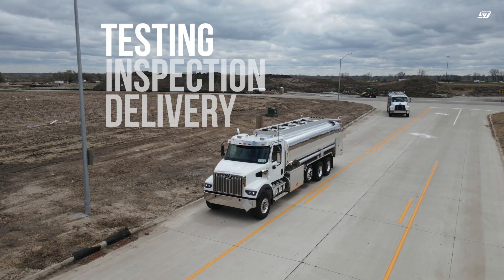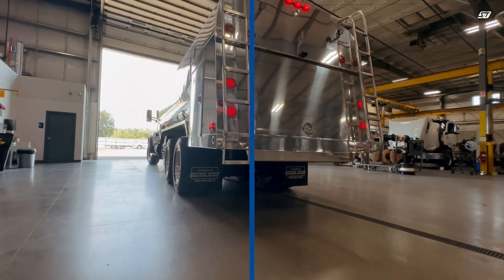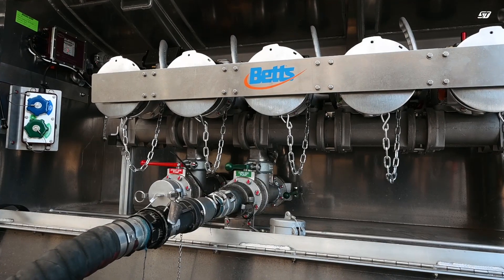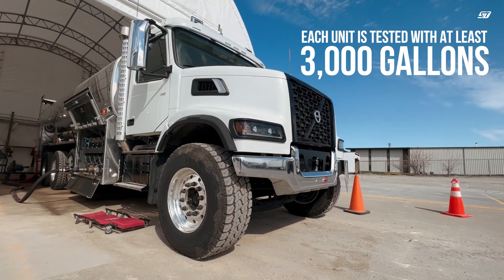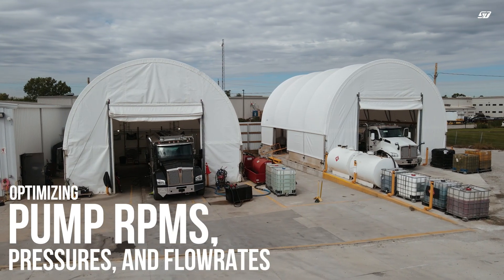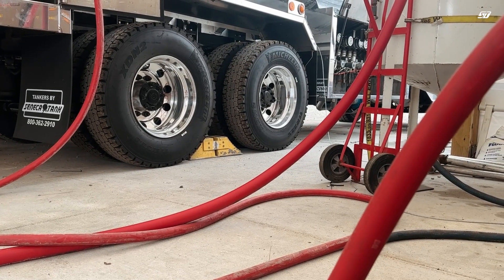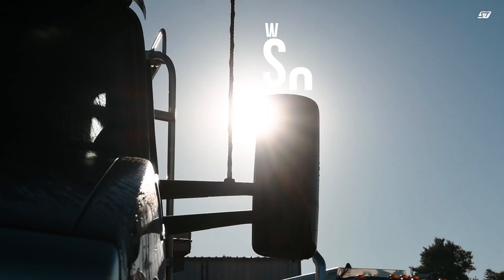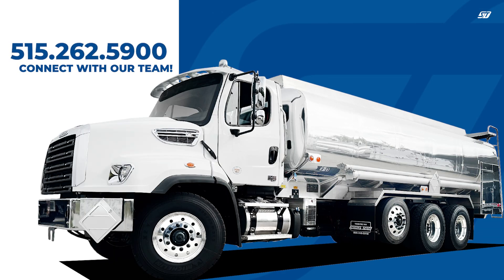Unit Testing Spotlight | Seneca Tank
We make sure that every unit is operating at peak performance. Our technicians thoroughly test the entirety of the pumping systems of your unit. At this stage, we are checking for accurate flowrates, ensuring there are no system leaks or issues, and overall efficiency of your pumping system and its components.